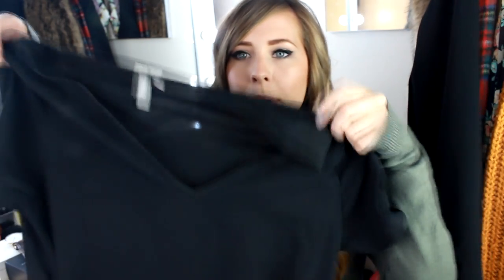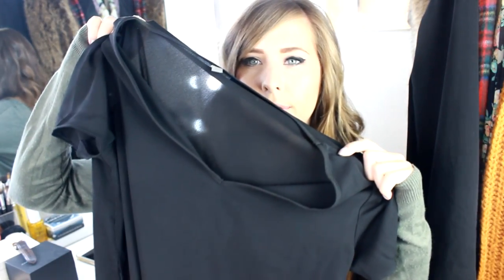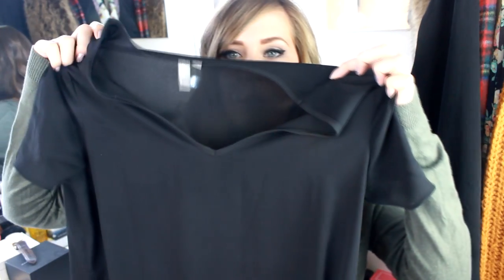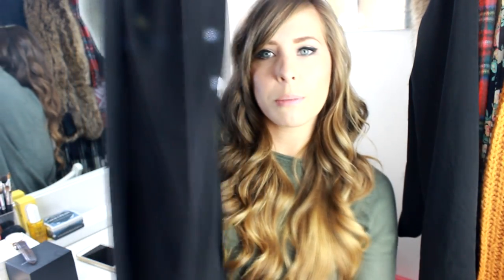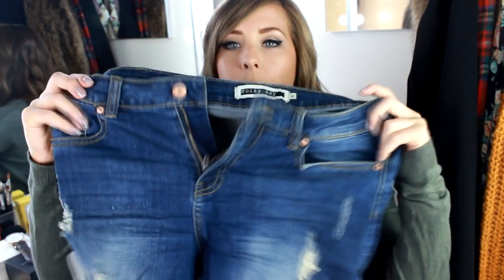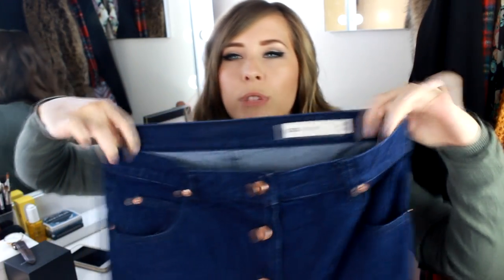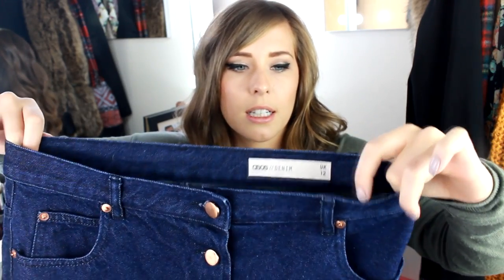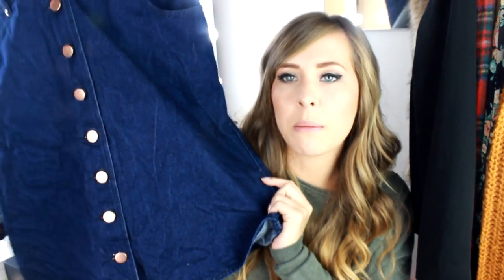Croatia ASOS Haul | xameliax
.::. EXPAND FOR FULL INFO.::.

Lots of lovely ASOS fashion goodies from my press trip to Croatia with Asos, Slydes and Croatia Wave. A long overdue haul video, really missed filming these - I hope you love it guys!!!

Although ASOS gifted me my clothes it was my idea to put them in a haul and show you guys hat I bought - no sponsored content here :)

xax

xameliax: UK Lifestyle Blogger, Beauty Blogger, Food Blogger,  Travel Blogger, Fashion Blogger and British Youtuber - A mix of everything for everyone with a big smile and positive attitude.

What I Do: Beauty Reviews | Travel Vlogs | Lifestyle Blogs | Daily Vlogs | Primark Hauls | Get Ready With Me Videos | Recipe Posts | Nail Art Tutorials | Monthly Favourites and more!

xax

Any videos which contain items that have been gifted, sent or given to me from a company in consideration for a product review on Youtube, will have the item in question marked with an asterisk '*' in the video description box.

Popular uploads: Primark Haul, How to use Benefit Brow Zings, Alton Towers Vlog, Clinique Anti-Blemish Solutions 3 Step System Review, February Haul, Boots Haul 2014, New Look haul, Boohoo Haul, What's in my bag, Get Ready With Me Dinner Date.